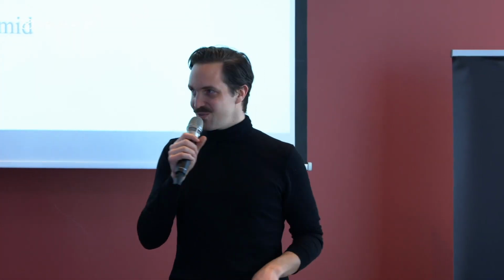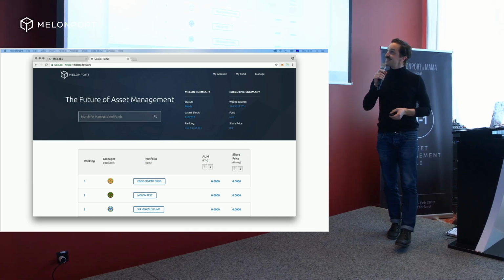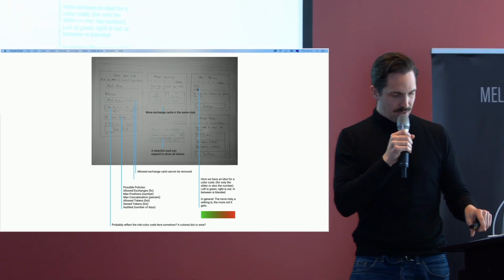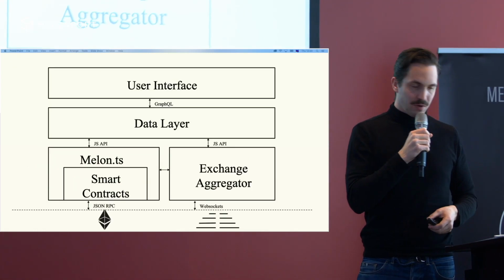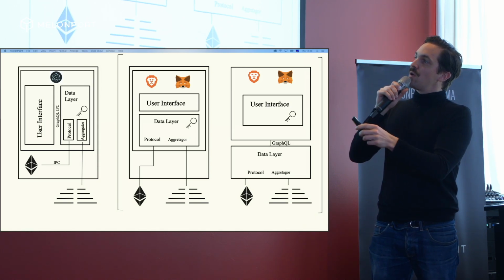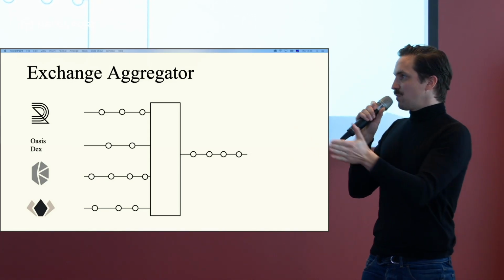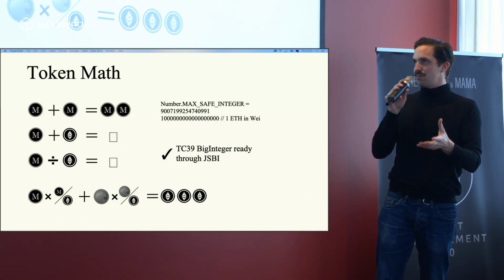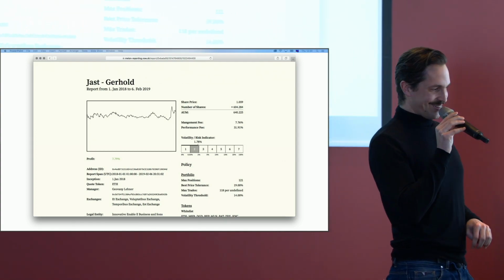Front-end Architecture Overview and Melon.js | Simon Schmid